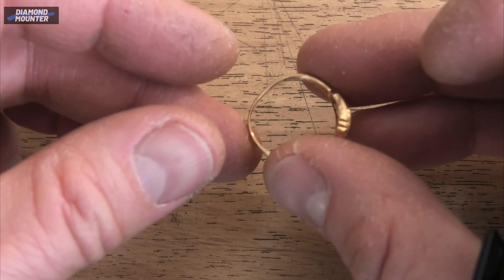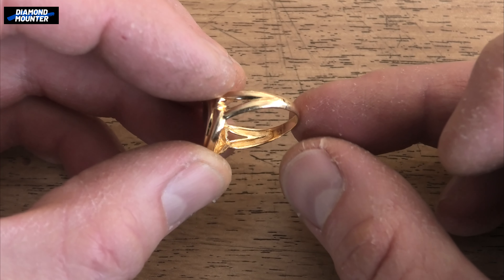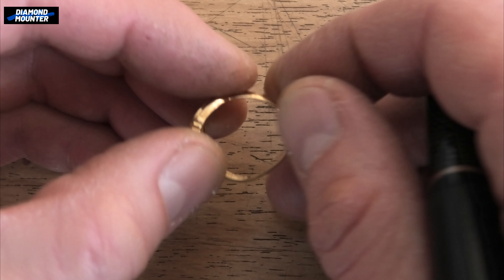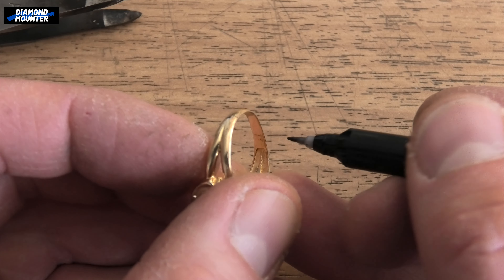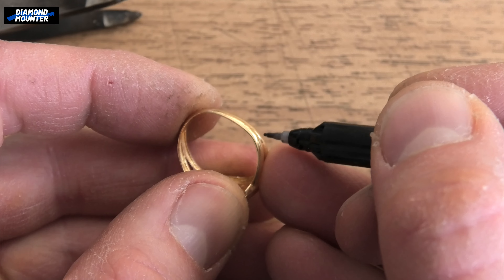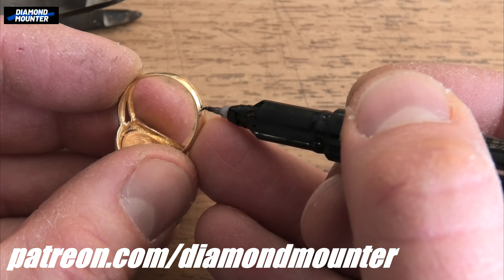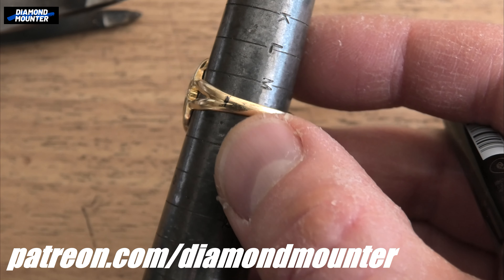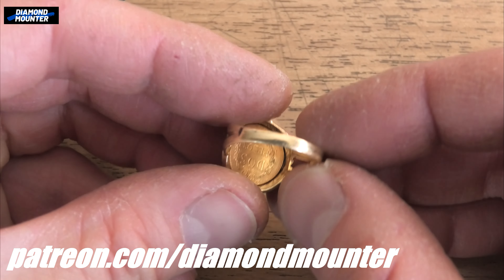Good Advice for Reshaping Hollow Rings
A short video to share a technique I use to help reshape a part hollowed out ring without damaging it.
Hollow jewellery can be a nightmare to work on. Becareful! Don't forget your option of simply telling the customer it can not be repaired.